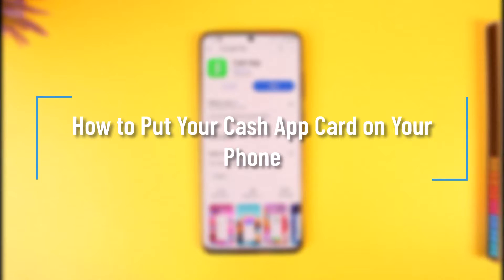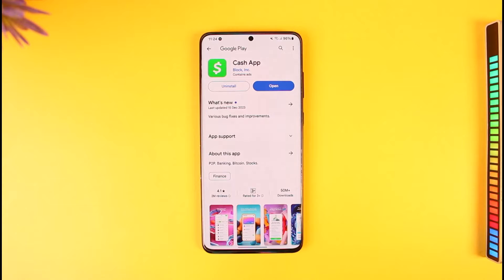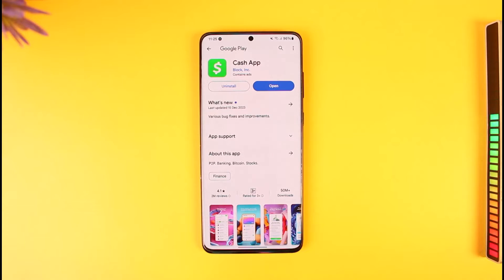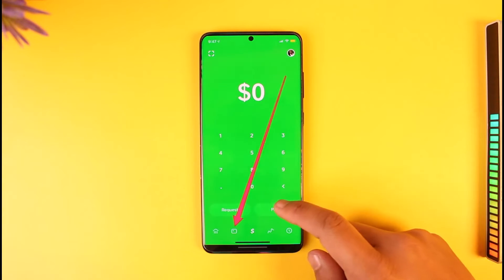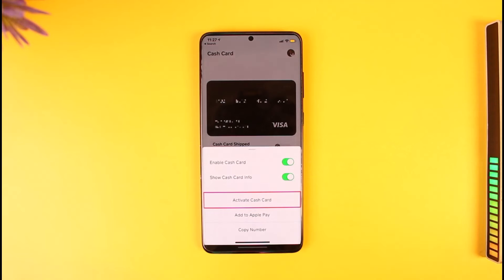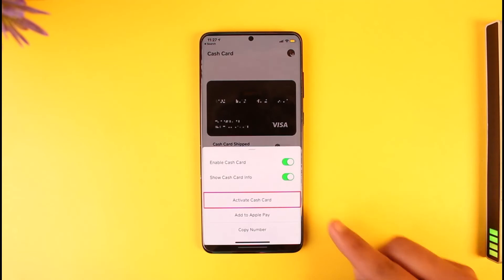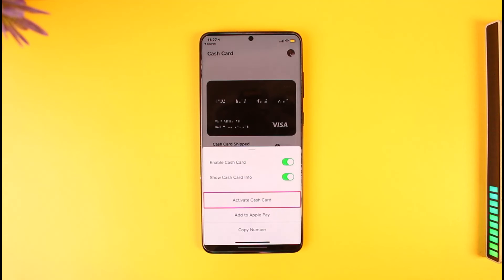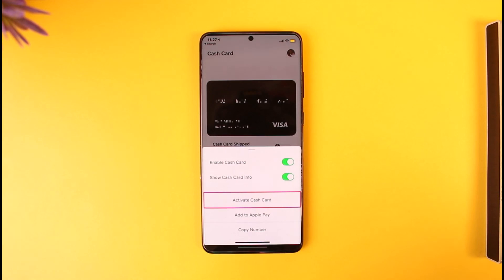How to Put Your Cash App Card on Your Phone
In this tutorial video, I will quickly guide you on how you can put your Cash App card on your phone. So, make sure to watch this video till the end. We try to be responsive to as many questions as possible.

► Chapters:
0:00 Introduction
0:12 What You Mean
0:37 Things to Do
1:11 Conclusion